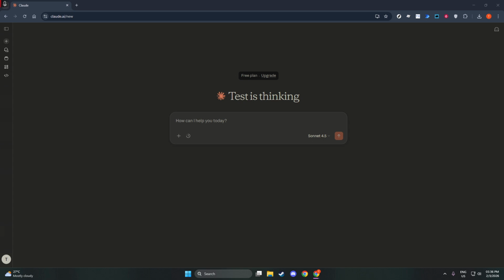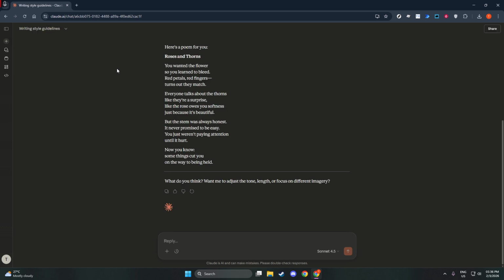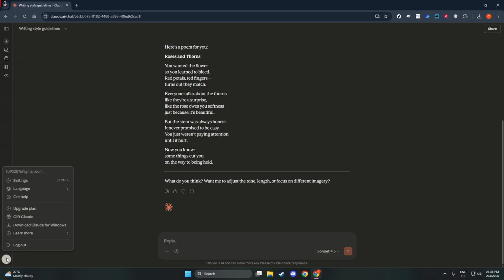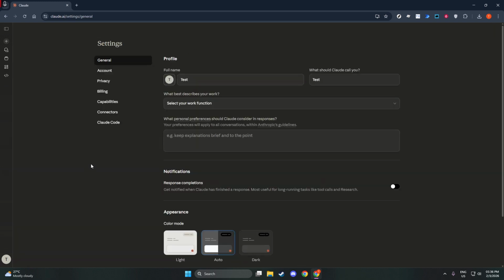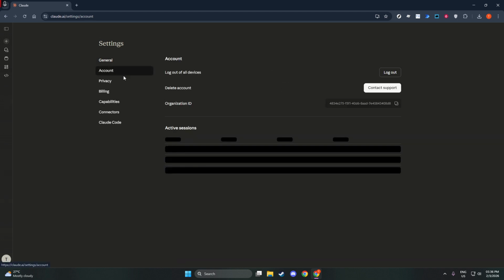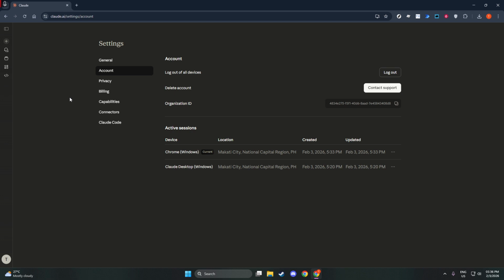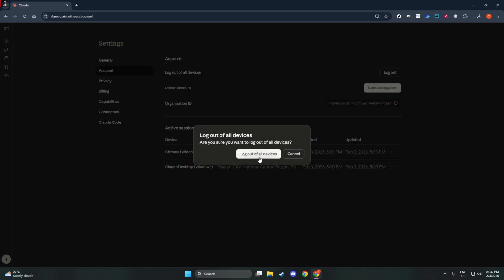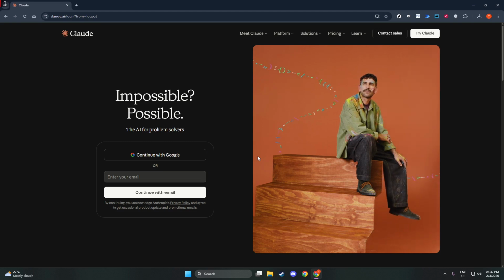How to Log Out of Claude AI [2026 Full Guide]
How to Log Out of Claude AI

In this video, we show you exactly how to log out of Claude AI to ensure your account remains secure and your sessions are properly terminated. We navigate the user profile menu and utilize the session management tools to exit the platform safely.

Maintaining account security is essential when working with sensitive data and artificial intelligence tools. By properly ending your active session, we protect personal information, prevent unauthorized access on shared devices, and ensure that account preferences are correctly synchronized across different hardware environments.

Technical Specs:
Software: Claude AI; Feature: Account Settings.